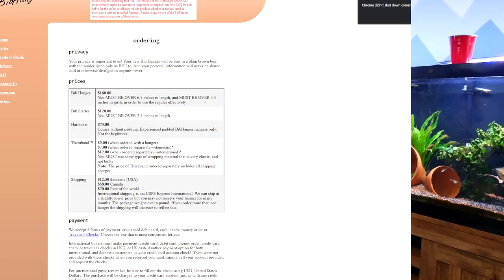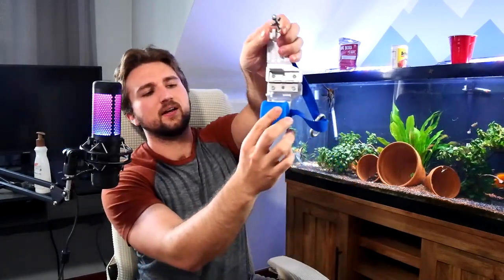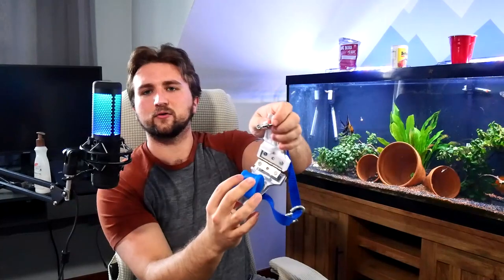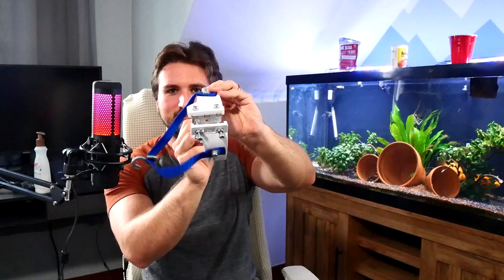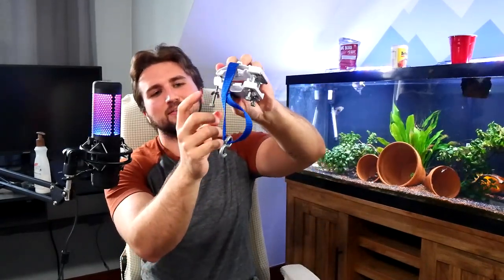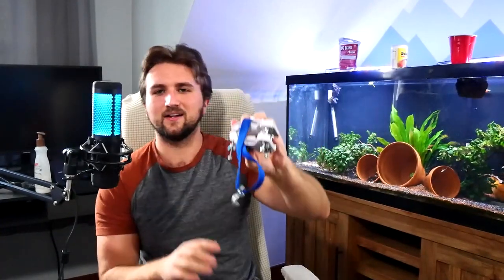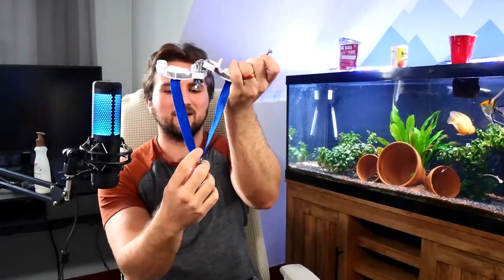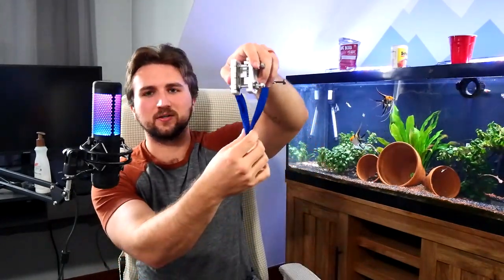MaleHanger Review - A Simple Device for a Longer Unit - Penis Enlargement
*** FOR SUPPLEMENT PREORDERS**